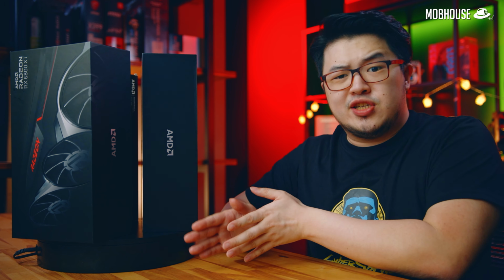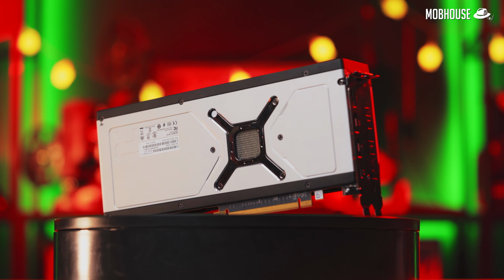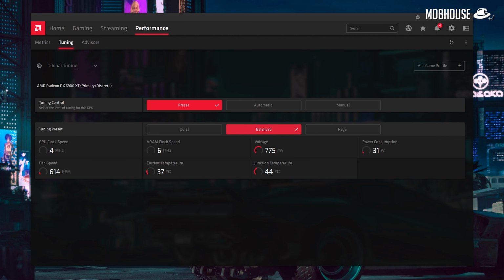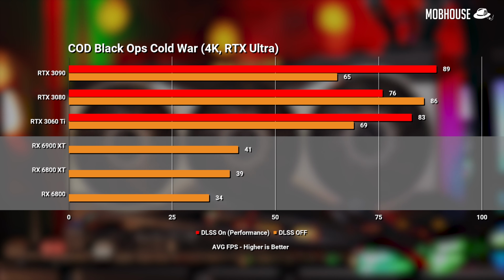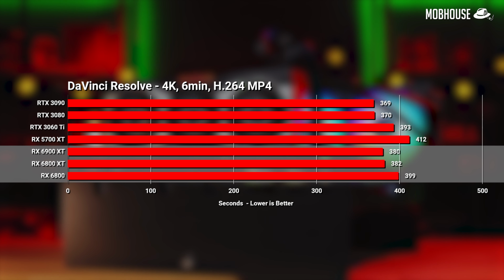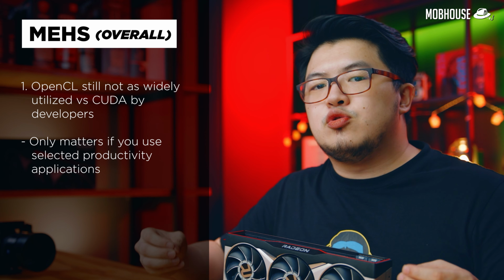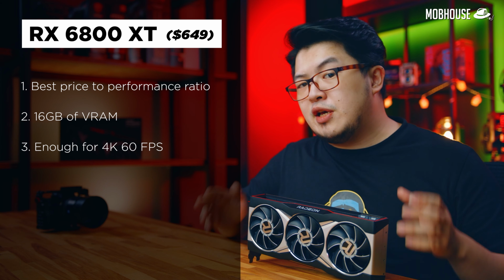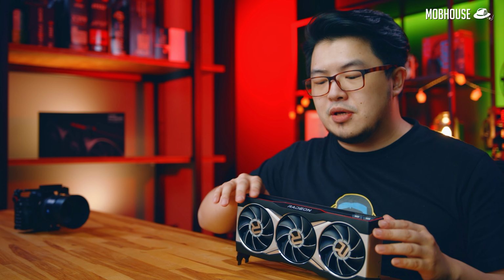Radeon RX 6000 Series (Big Navi) GPU Review - RX 6800, RX 6800 XT & RX 6900 XT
So I know we’re a little late to the party but when these bad boys first launched, they really piqued my interests with bold claims by AMD about their Big Navi Radeon RX 6000 Series performance and new feature set.

While AMD started to offer more compelling options in the past couple of years, the 5700XT being my favourite of the bunch, other than providing excellent raw performance in rasterization at a lower price, they certainly lacked some of the more cutting edge tech that the competition is bringing to the table.

However, ever since we started using Davinci Resolve which has a free version and is getting better at being not just good for colour grading but also as an NLE on our PCs and erm… Macbooks which seem to do well on AMD Radeon GPUs like our RX 5700XT, I’ve been waiting for AMD to get back in the game.

Today, we’re going to see if the RX 6800, 6800XT and 6900XT are competitive for work and play by not only doing gaming benchmarks, but also real world benchmarks in Premiere Pro and Davinci Resolve.

00:00 - Intro
00:46 - Overview and review perspective
02:17 - Aesthetics
03:20 - Dimensions
03:39 - Thermal Design
04:27 - Specifications
05:58 - RX 6000 Special Features
07:22 - Test Bench
07:30 - Synthetic Benchmarks
08:18 - Gaming Benchmarks
10:43 - Real World Benchmarks
11:41 - Pros (Overall)
13:40 - Mehs (Overall)
14:07 - Cons (Overall)
15:07 - RX 6900 XT Score
16:10 - RX 6800 XT Score
17:26 - RX 6800 Score
18:41 - Conclusion